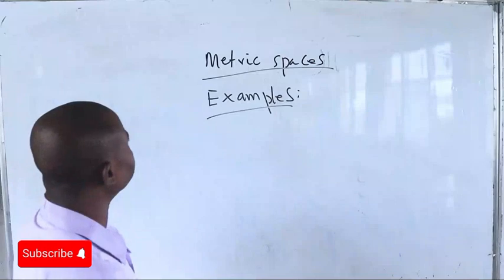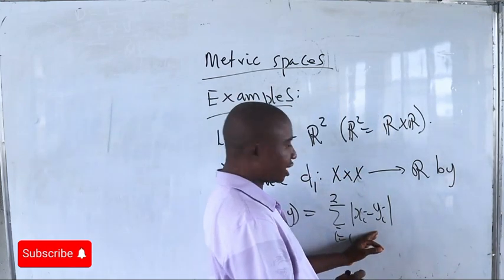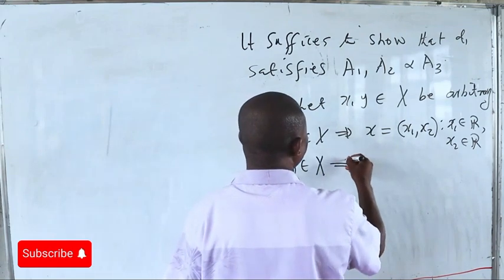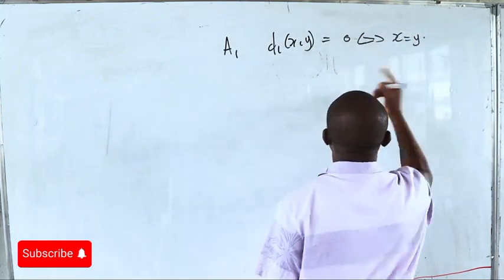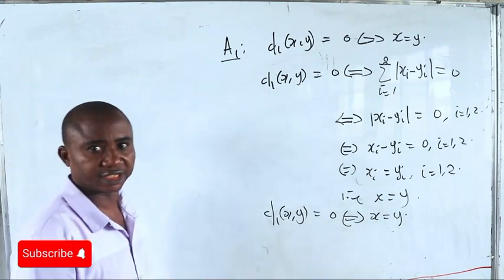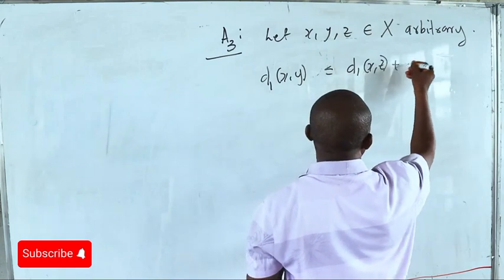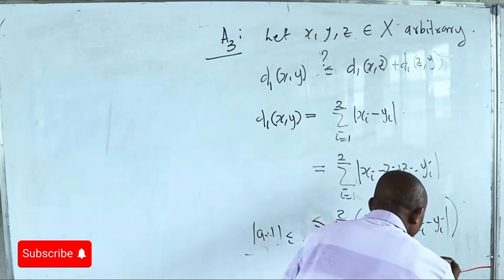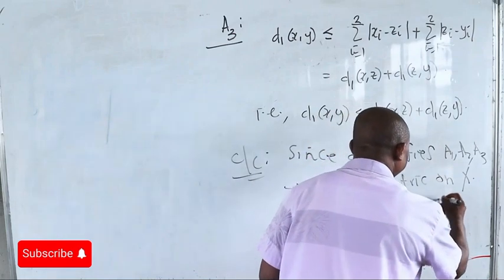Metric Space Topology: Examples on Metric Space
Description:

Dive into the world of metric space topology! In this video, we'll explore fascinating examples of metric spaces, a fundamental concept in mathematics.

Perfect for students of mathematics, physics, engineering, and computer science, this tutorial provides a comprehensive look at metric space examples. Whether you're studying for a university exam or looking to refresh your math skills, this video is designed to help you grasp the essentials.